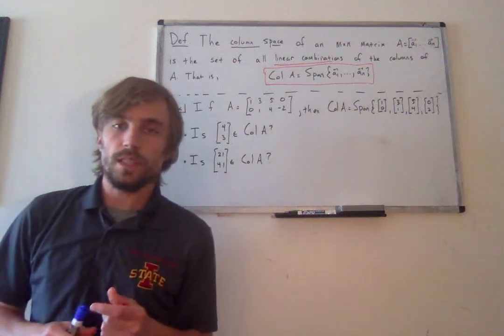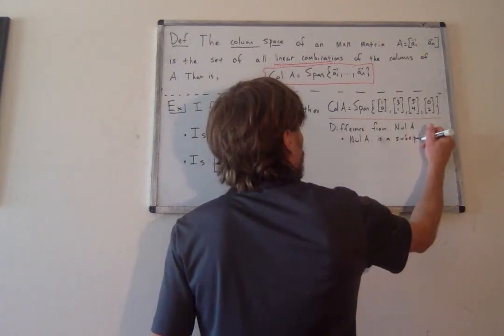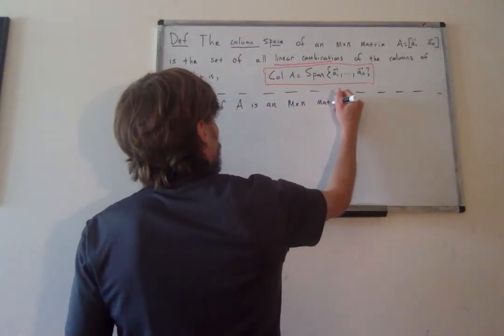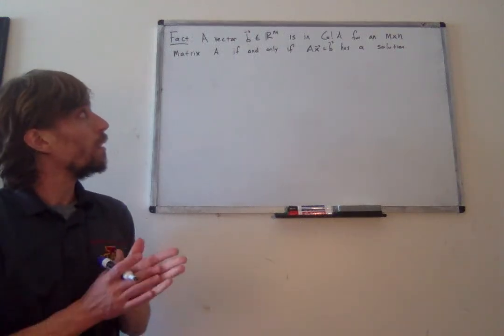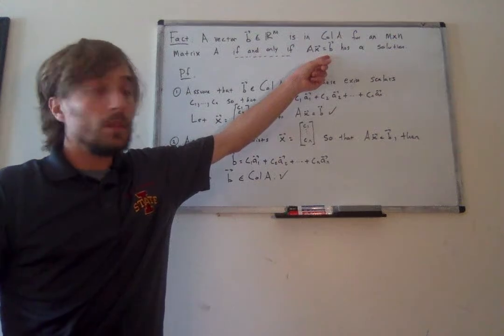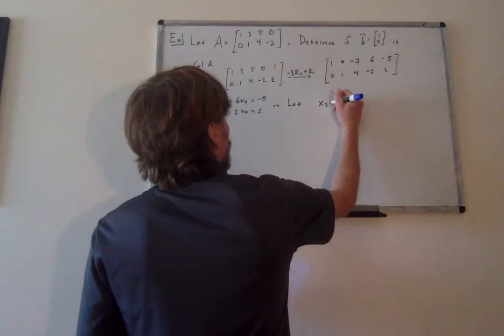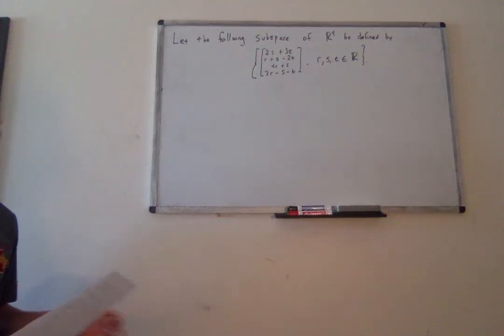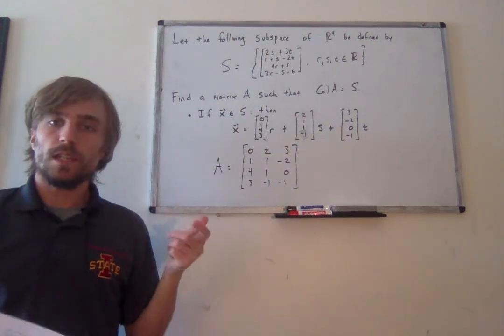Section 4.2 - Lecture 2 - Column Spaces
The column space of a matrix